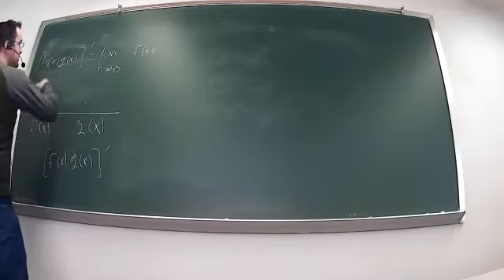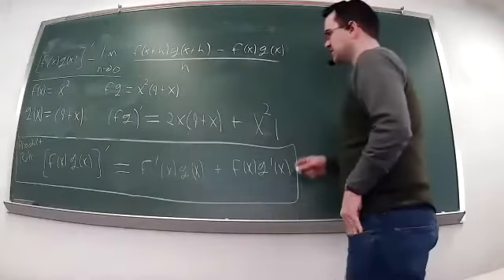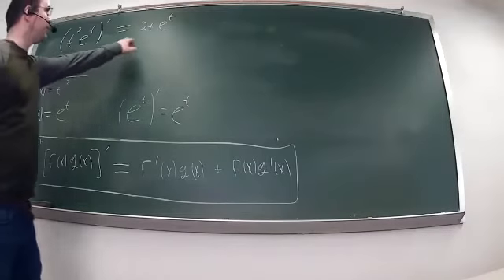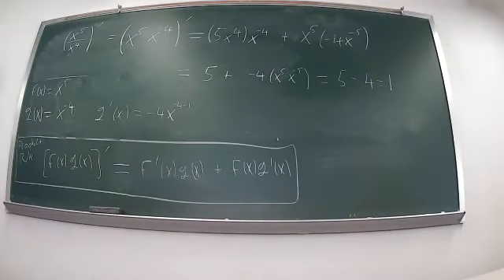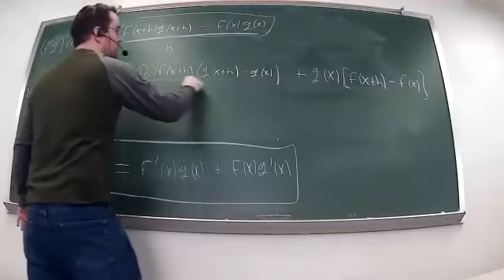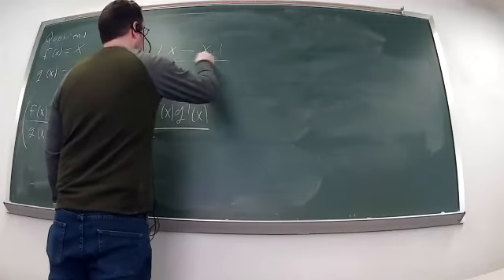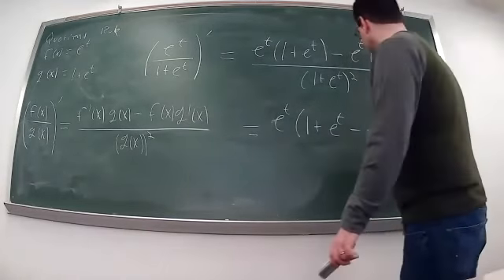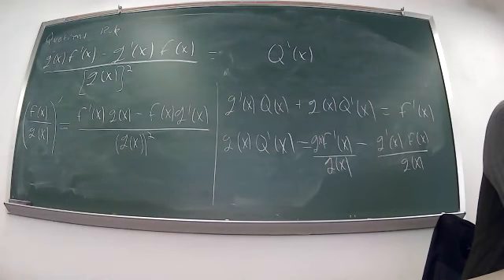Calculus 1 Spring 2021 March 15